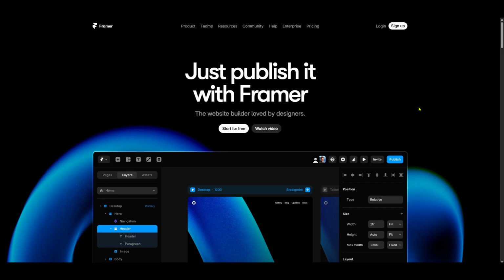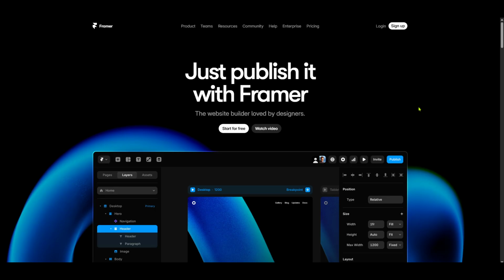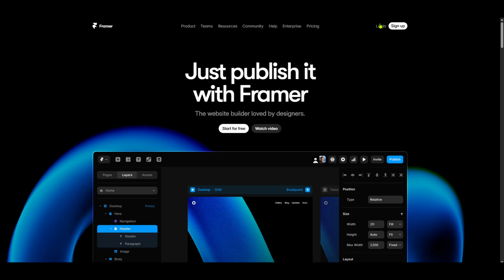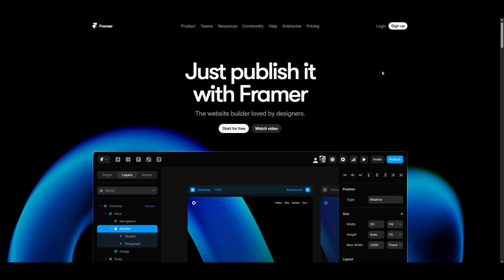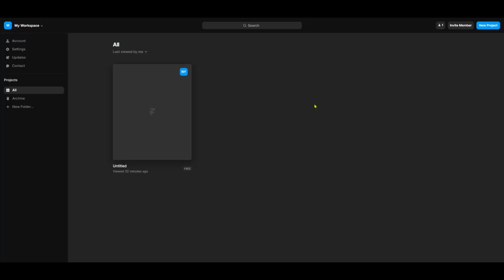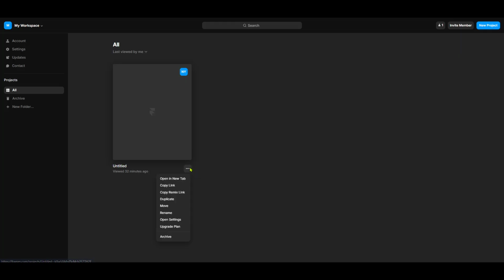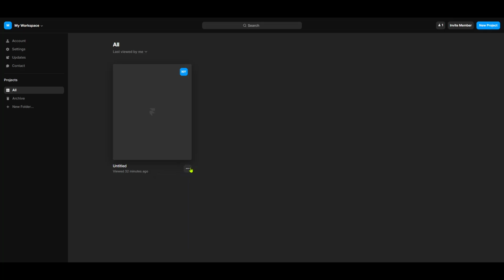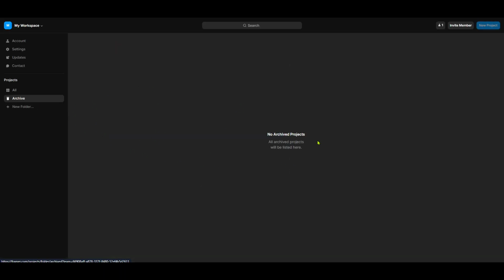How To Delete Project In Framer Easy [2025 Guide]